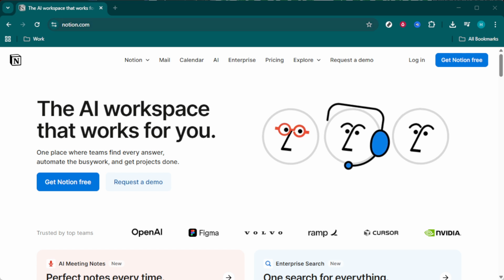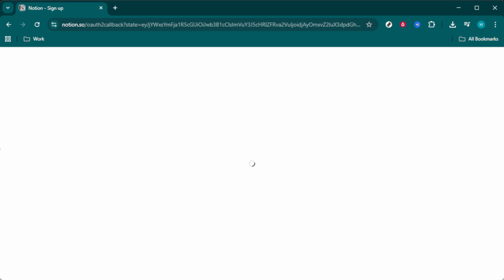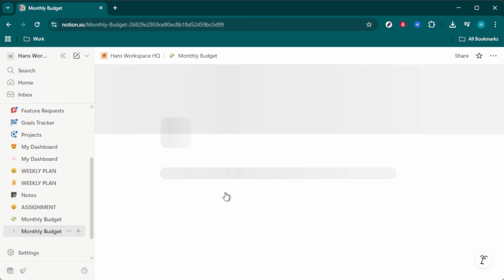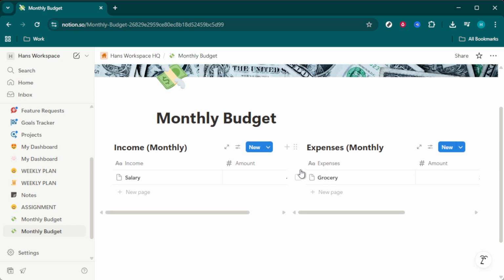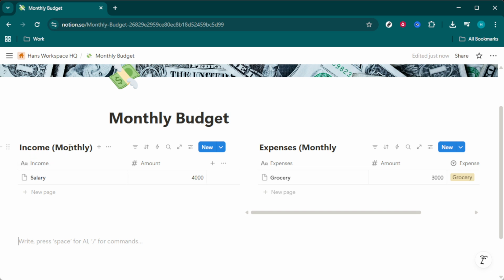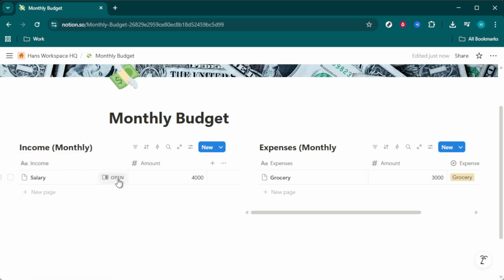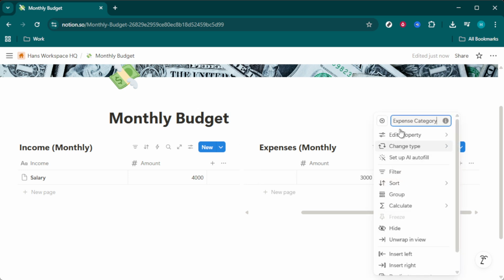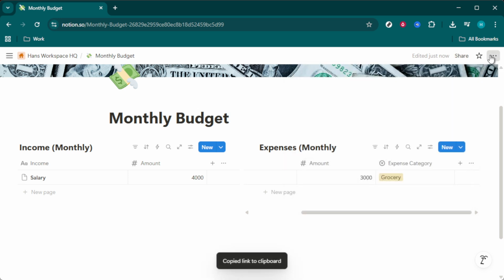How To Create and Sell Notion Templates Notion Tutorial 2025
💻 Want to start a digital business in 2025? In this video, I’ll show you how to create and sell Notion templates step by step — even if you’re a beginner! Notion templates are one of the fastest-growing digital products, and with the right strategy, you can start making consistent passive income online.

✨ In this tutorial, you’ll learn:

How to design and build Notion templates from scratch

Best niches and ideas for profitable templates in 2025

Where to sell your Notion templates (marketplaces + your own shop)

Pricing tips and how to get your first sales

Marketing strategies to grow your digital product business

📂 Start your Notion template business today with zero coding skills!